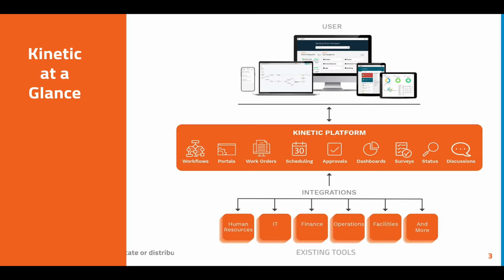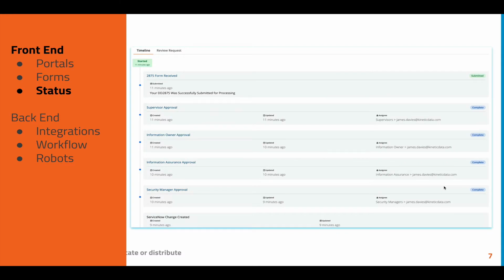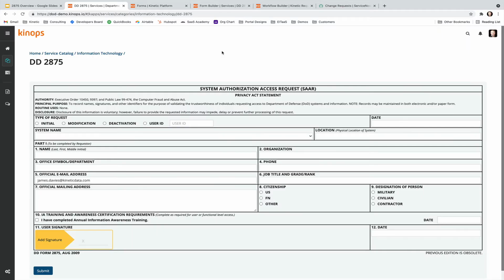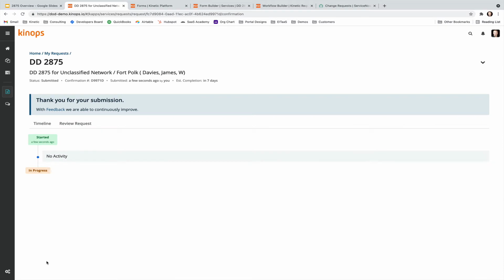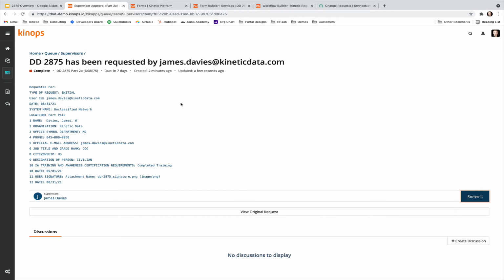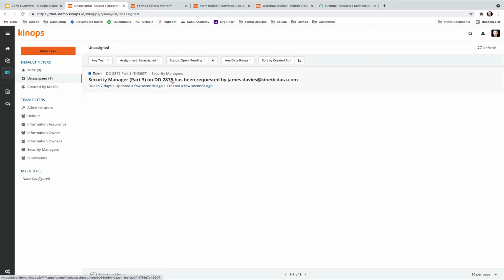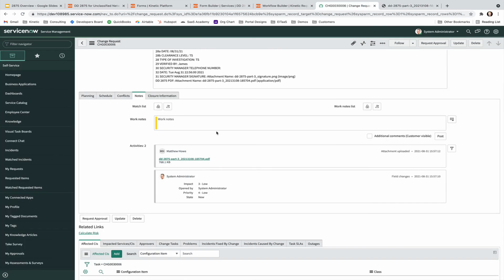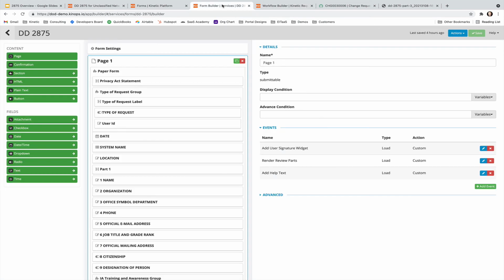Automating the DoD 2875 System Access Request process with the Kinetic Platform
In this video, we give a brief overview of the US DoD's 2875 System Access request process within the Kinetic Data's Enterprise Workflow Platform.